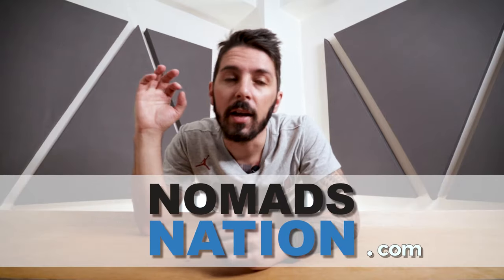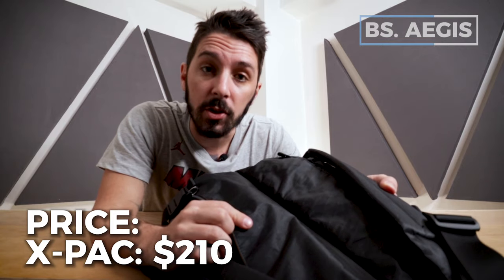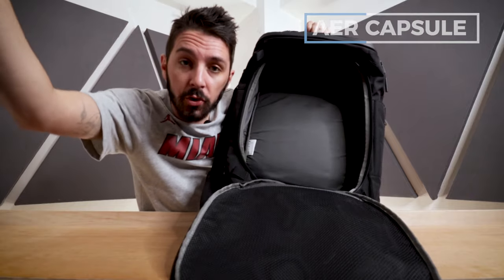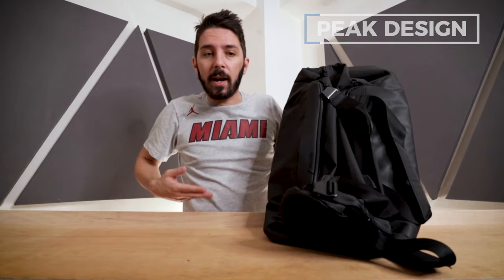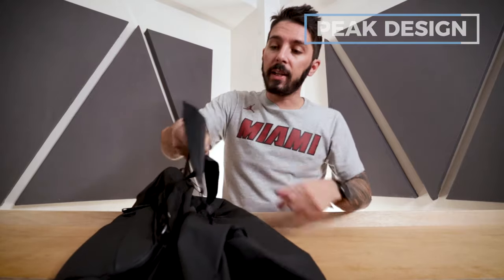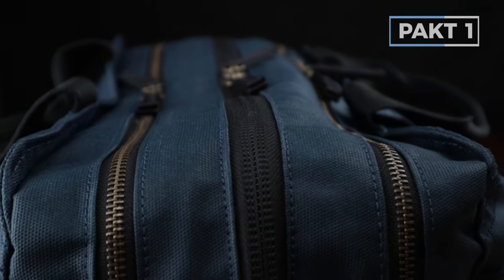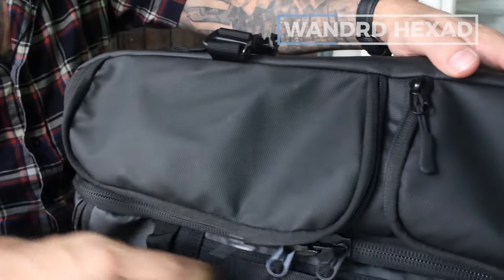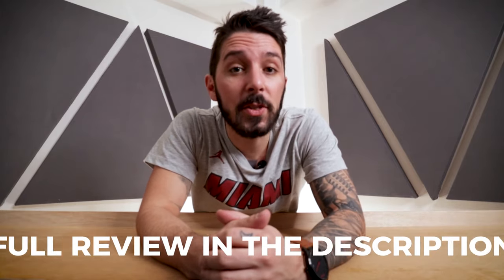5 Best Duffel Bags (MONSTER Review)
A surprising amount of innovation has been going on in Duffel Bag design lately, here is a list of the best Duffel bags we have reviewed.

0:00 - Intro
0:40 - Boundary Supply
3:36 - Aer Capsule
6:59 - Peak Design
10:21 - PAKT 1
13:43 - WANDRD
17:10 - Reading time

Travel gear companies have been turning their attention to duffels lately, and have come up with some interesting concepts, we are here to take a look at 5 of these duffels.
A quick read about what we'll be talking about today:

Boundary Supply Aegis Duffel - has a shoe compartment for gym, compressions straps for everyday carry, and can even be turned into a backpack if the duffel experience gets annoying.

Aer Capsule Pack - Technically a large travel backpack, with a duffel mode and disappearing straps. Why did we include it in this list? The duffel mode is so good that Aaron used it as a duffel 90% of the time, and the bag packs like a duffel.

Peak Design Travel Duffel - As is usual with Peak Design, they thought about organization. This duffel has very accessible side compartments which are very well organized for quick access.

PAKT 1 Duffel - The only duffel bag we have ever seen which can safely carry a laptop. Furthermore, it has a classic look and is extremely organized.

Wandrd Hexad Access Duffel - The most massive travel duffel/backpack we have ever seen. On top of that, it has a crazy amount of organization, pockets, and straps. This duffel/backpack is on our list because of its look. sleek, yet tactical, and absolutely massive.